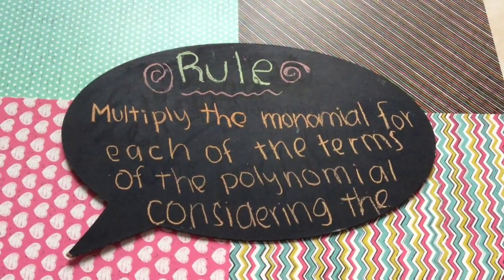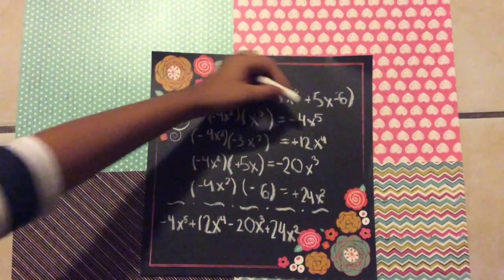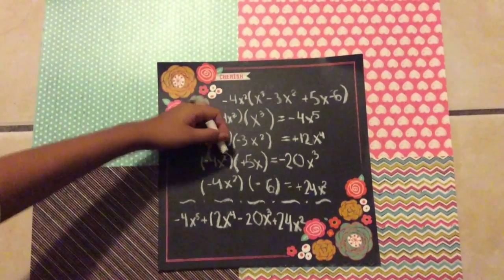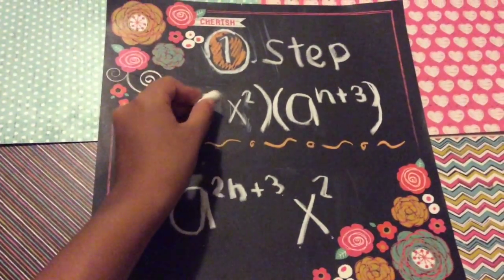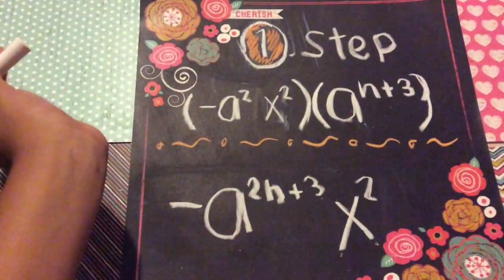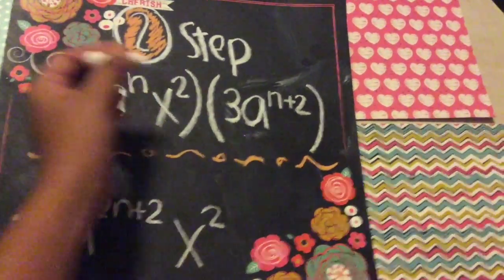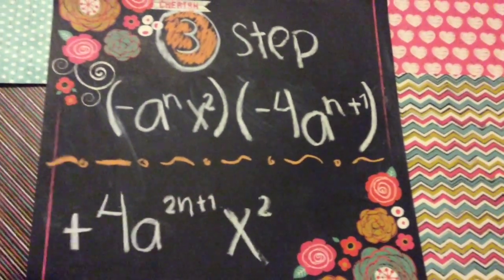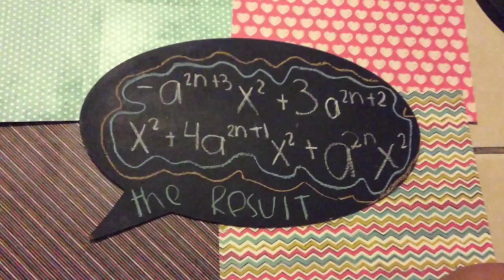The Breakthrough Junior Challenge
Italia Sofía Ramírez Mendoza
México
Tec de Monterrey